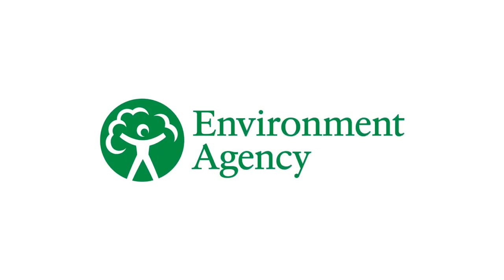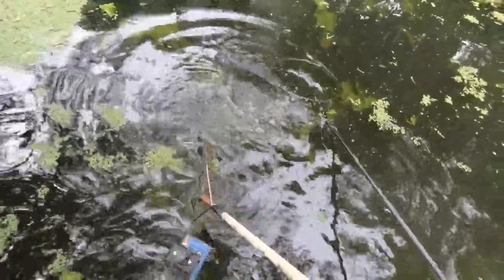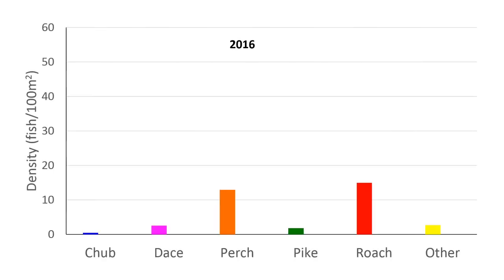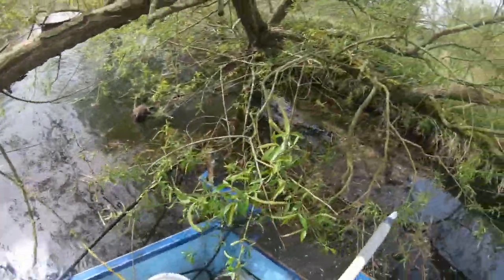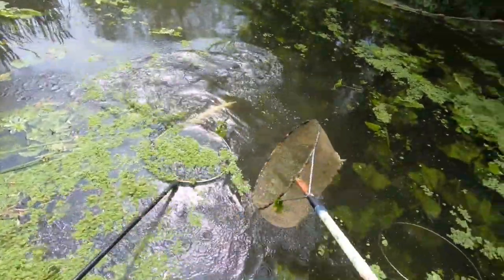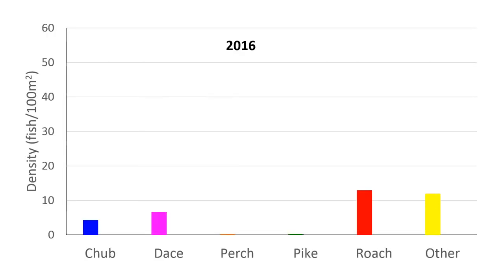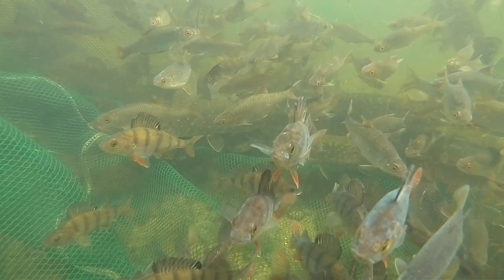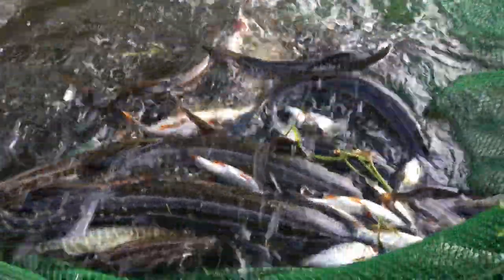River Gipping Fish Survey Report 2019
Please note you will need to download the Google Doc app to see the above link on a phone.
However, on a computer you can just copy the link in to your browser.

Alternatively you can view it on the Angling Trust
Scroll to the bottom, and click on the downloads section.